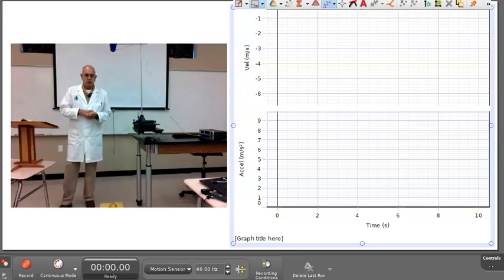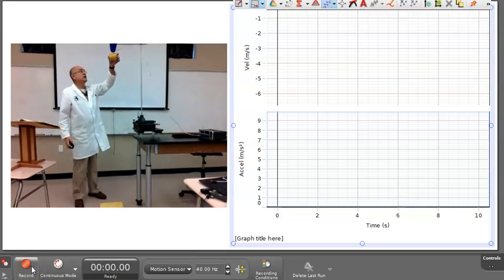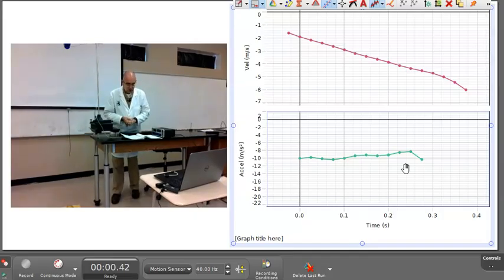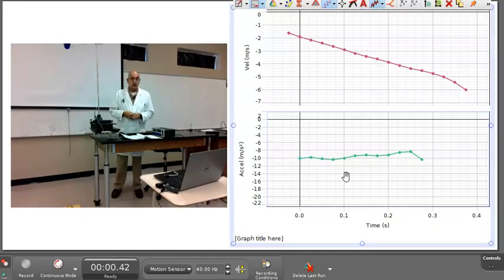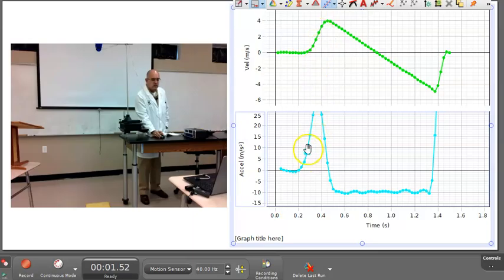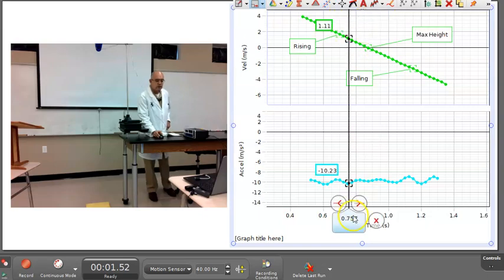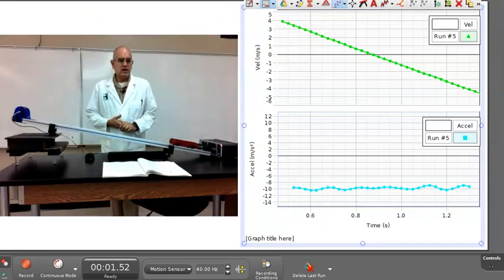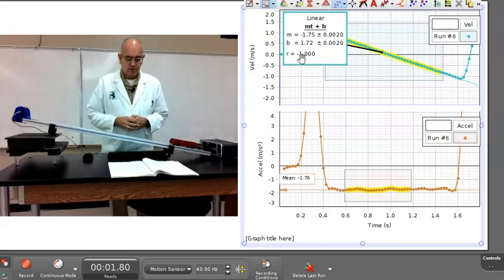Lab 6 Invest 1